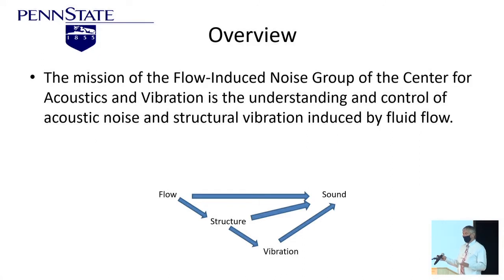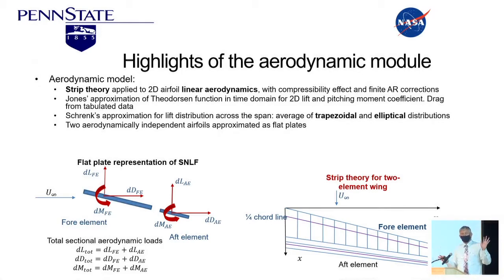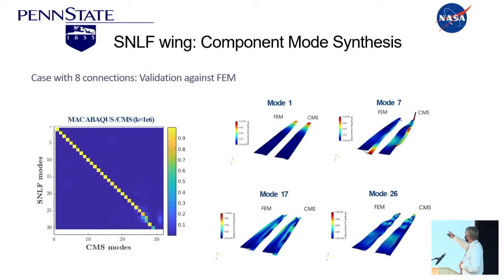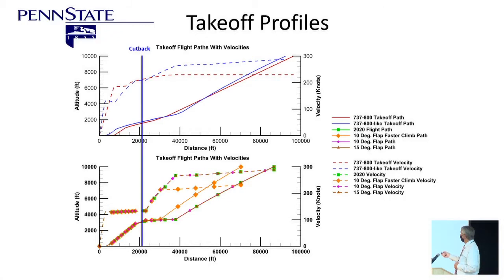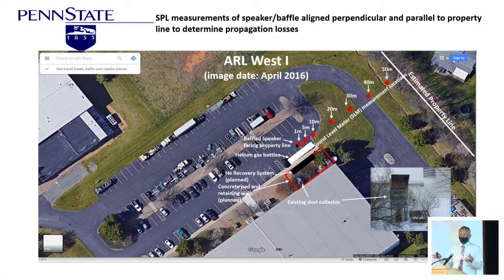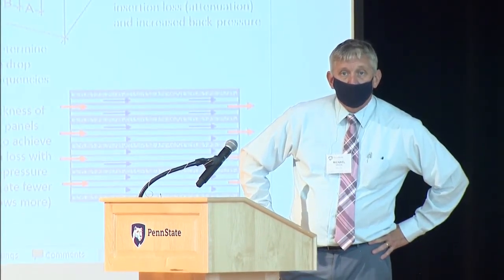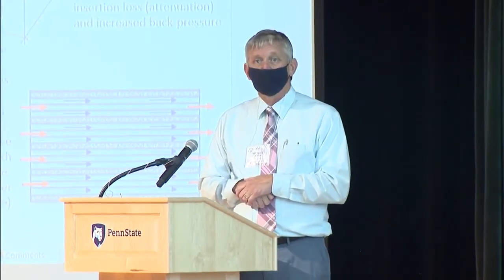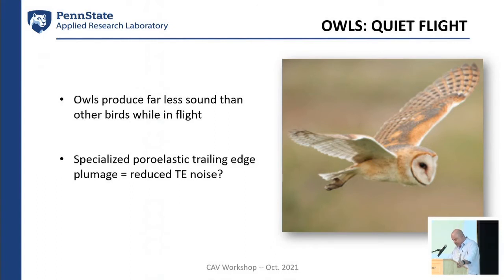Flow Induced Noise